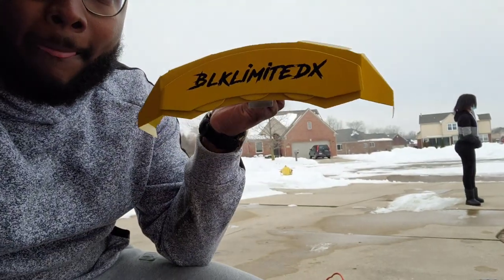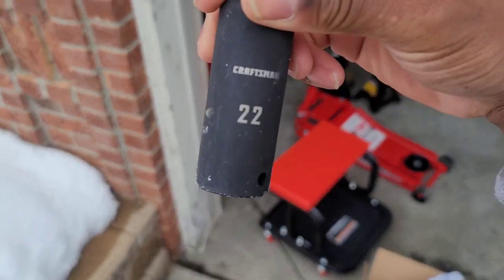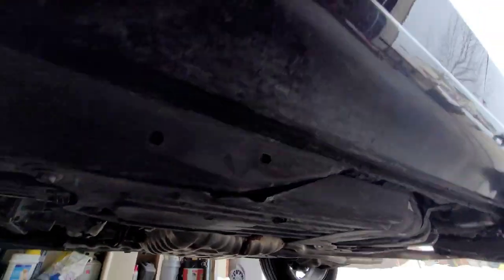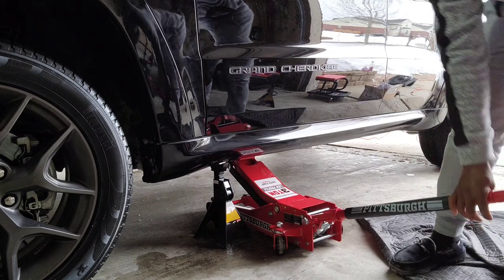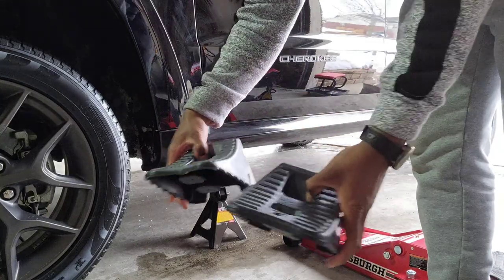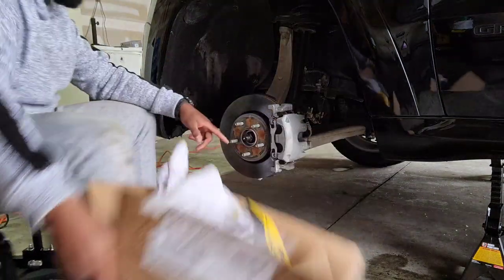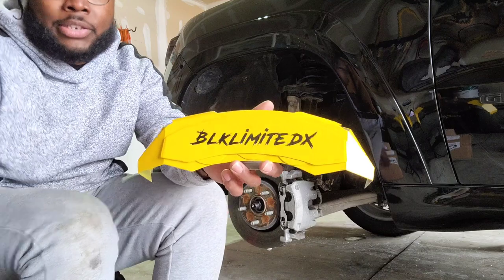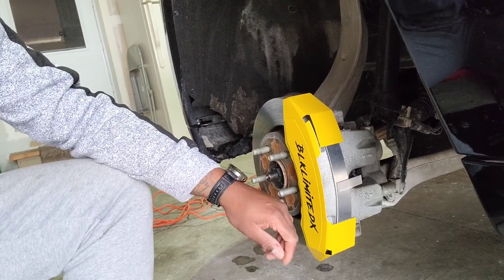How to install - CCI Caliper Covers | 2020 Jeep Grand Cherokee Limited X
In this video I reveal my custom CCI Caliper Covers for my 2020 Jeep Grand Cherokee Limited X. For those who don't want to shell out the money for Brembos or a big brake kit, caliper covers are an excellent substitute to giving that sporty look to your vehicle. Caliper covers give 0 performance benefits, and are strictly for asthetics. Caliper covers are a subject of opinion on whether they hold up to the abuse of daily driving but these covers are made with quality materials to ensure they stay on no matter what. The installation is very easy but does require tools and some time. Check out CCI calipers and the various covers they offer from the Pro Series to their new X-Line covers at their website linked below. and as always don't forget to like, comment, subscribe and share 🤟🏼 Thank you all for the support ❤

▪️Torin 3 Ton Jack Stands:

▪️Craftsman 1/2-in Drive 22mm Impact Socket: